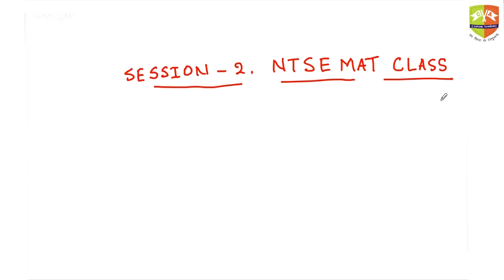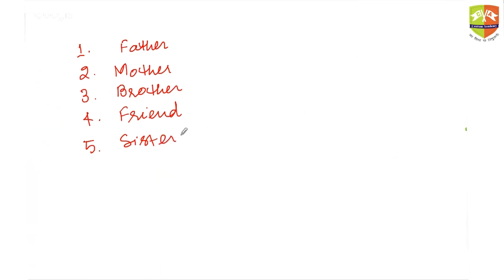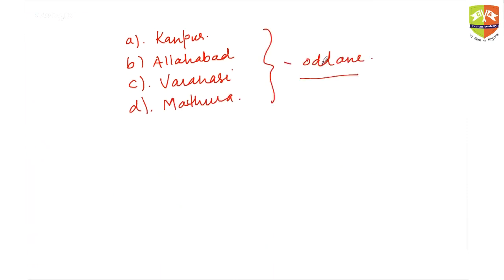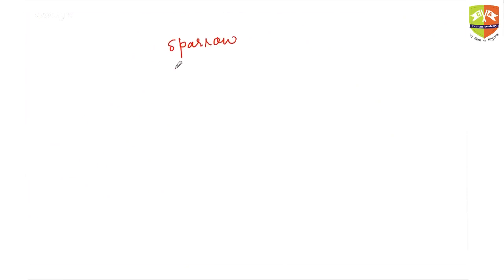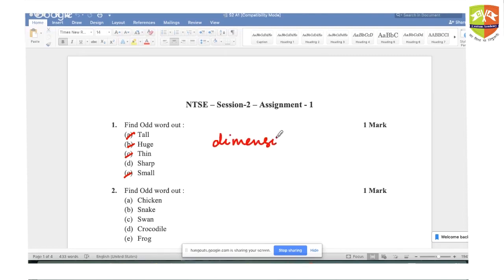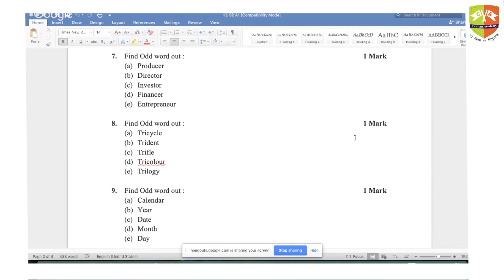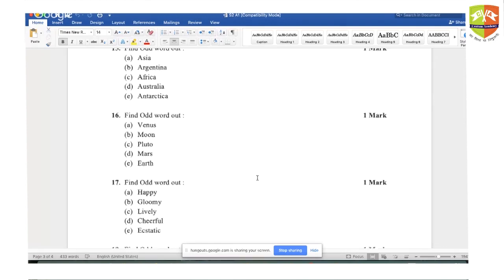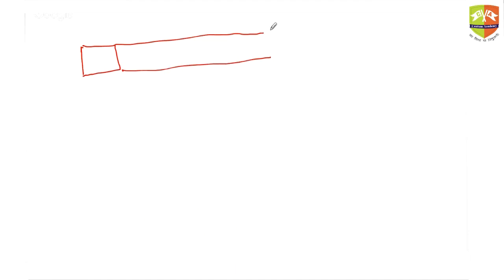NTSE MAT SESSION 2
Enjoy Learning!!!

for mock tests and topic wise Daily Practice Sheets. JEE, JEEADV, CentumAcademy JEE2020 Ace NTSE MAT online.